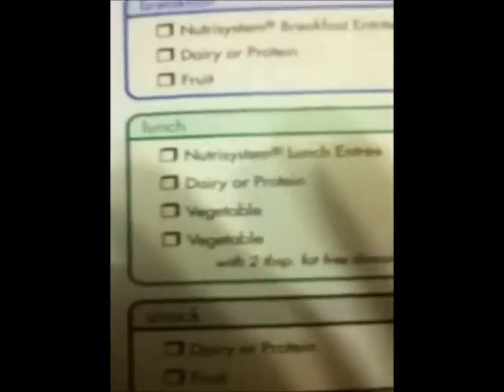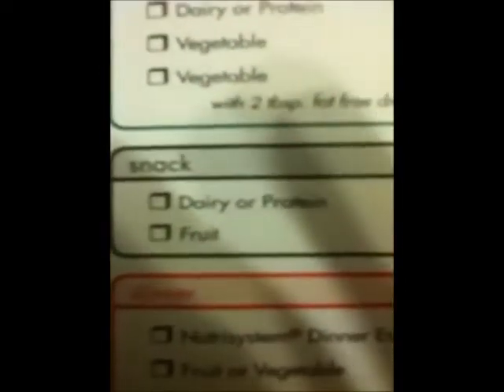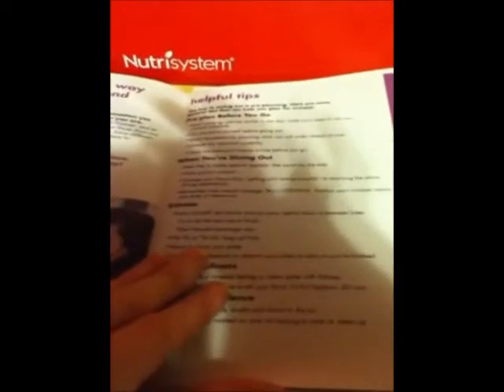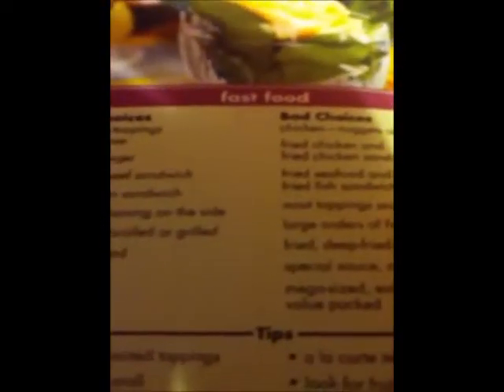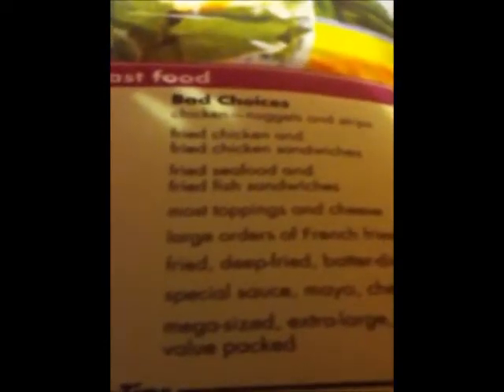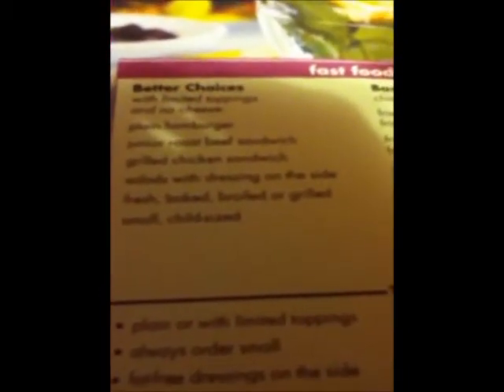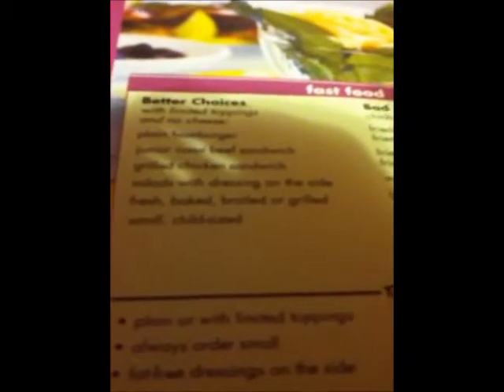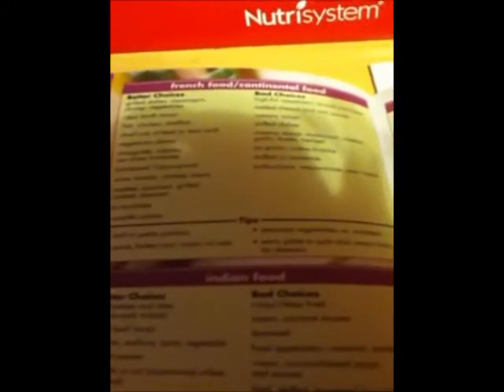NSNation Part 2 - My UPS Package Arrives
My video editor is giving me fits. My iPod Touch, well I can never remember to turn it sideways when I record, so my videos are wonky. Anyway, here is my first shipment of Nutrisystem, this is part one of me and my ramblings. The package arrived Tues. Jan 18th